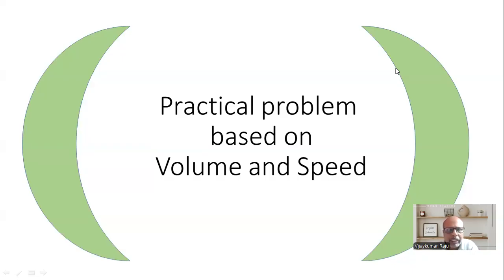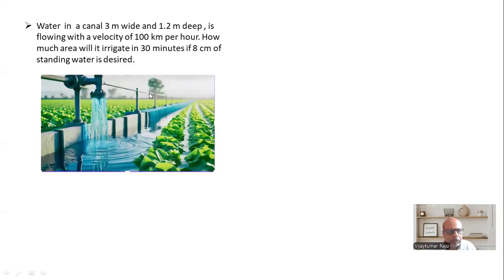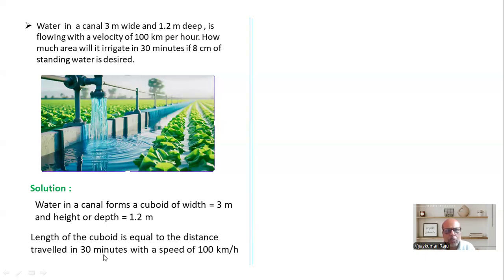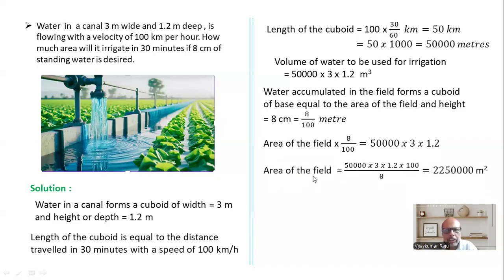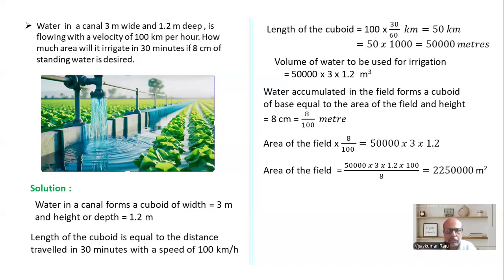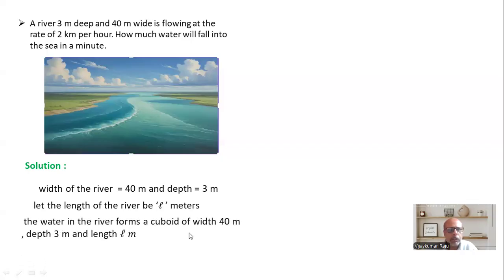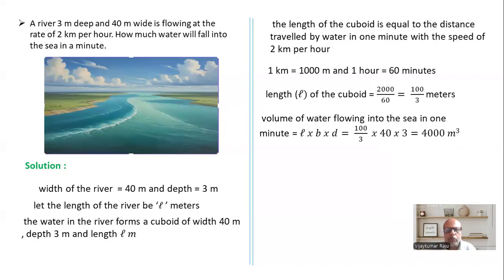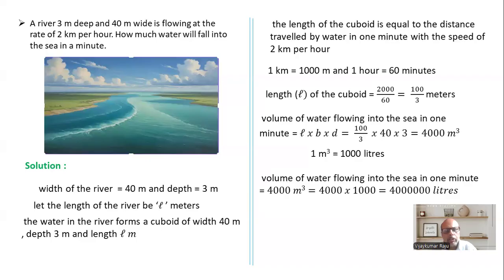problem on irrigation and river water flowing into the sea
In this video two problems are taken up, where we try to find out how much of the field can be irrigated from the water flowing through the  canal near your field in 30 minutes knowing the speed at which water flows in the canal.
 Practical application:
knowing the area of your field and the rate of flow of water in the canal, you can calculate how long should you allow the canal water to flow into your field.
In the second problem the quantity of water that flows from the river into the sea in one minute is calculated. Having known the volume of water flowing into the sea per minute, people start thinking if the water flowing in one minute is this huge, then imagine the water flow in one day, one month, one year into the sea. Once into the sea the water becomes salty and cannot be used directly.
Creative thought:
 If we can prevent this, that much water will be available for our use. This led to the idea of building DAMS.